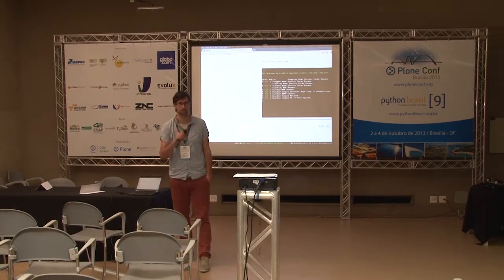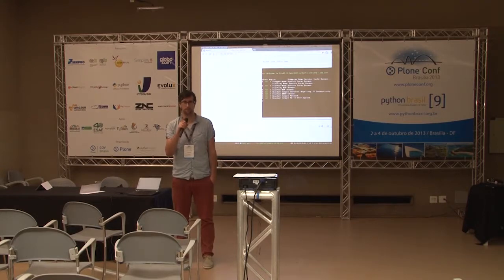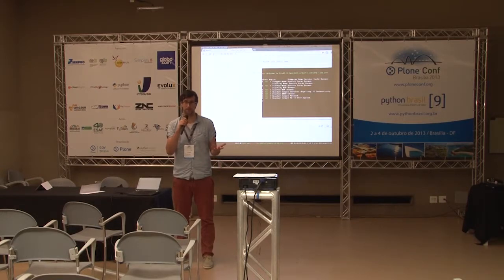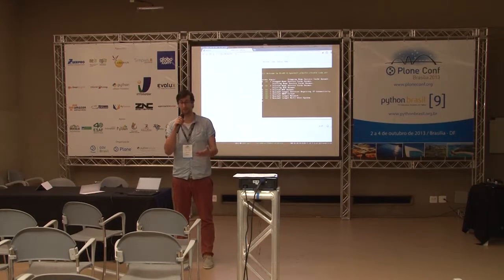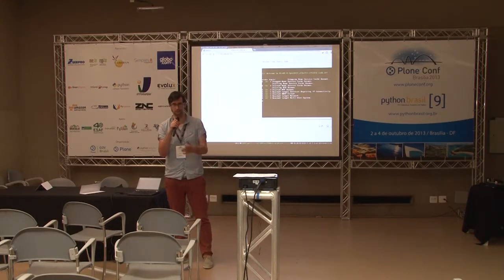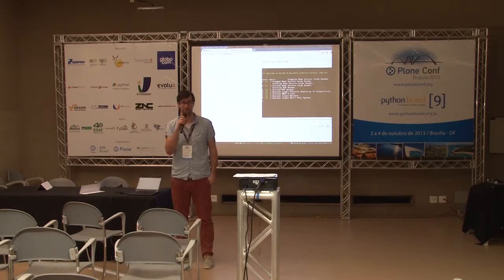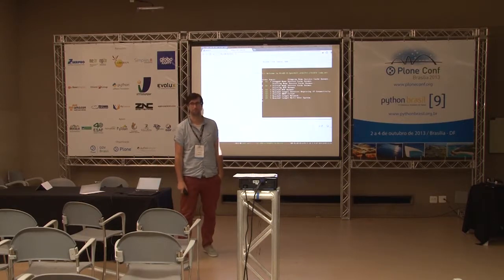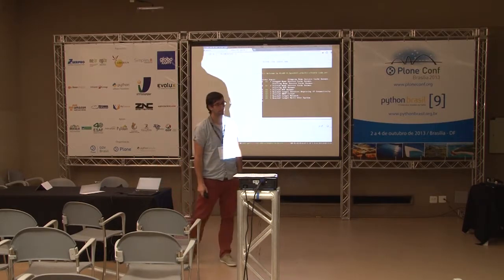Nix, you'll be wondering why you haven't been using it before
Talk by Rok Garbas at Plone Conference 2013 and PythonBrasil[9] - Brasília / Brasil